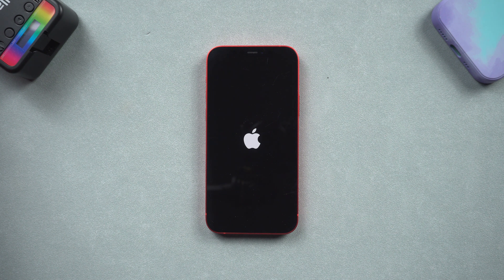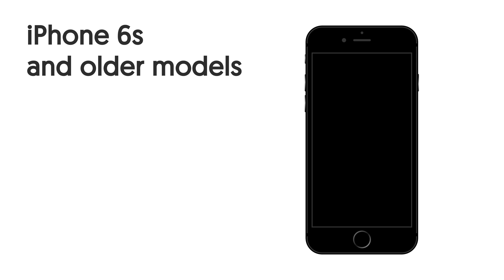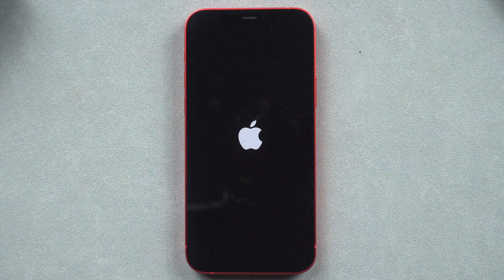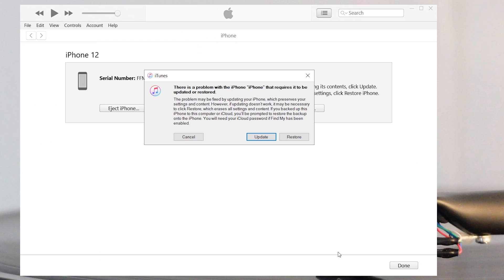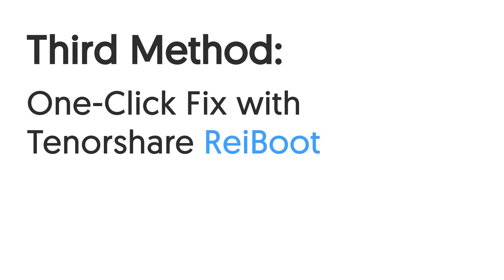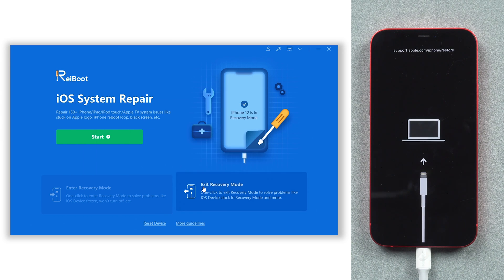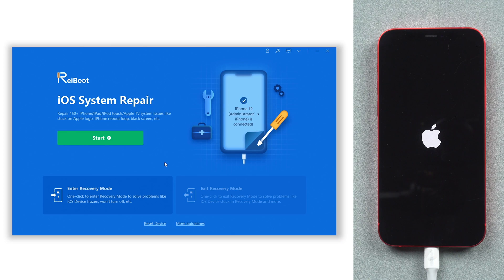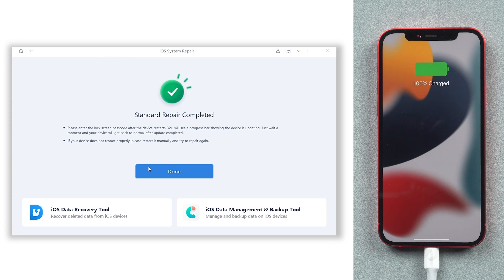How to Fix iPhone Stuck on Apple Logo During iPhone 15 Setup (iOS 17)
iPhone 15 Stuck on Apple Logo/ Loading Bar / Boot Loop During Setup? Check this Out!!!

🤩If your 15/15 Pro is stuck on the setup process, there are a few things you can try:
1. Restart your 15/15 Pro5: Press and hold the power button until the "slide to power off" slider appears. Slide the slider to turn off your iPhone. Wait a few seconds, then press and hold the power button again to turn your iPhone back on.
2. Check your Wi-Fi connection: Make sure your 15/15 Pro is connected to a Wi-Fi network with a strong signal. If your Wi-Fi connection is weak or unstable, try moving closer to your router or resetting your router.
3. Reset your 15/15 Pro: If restarting your iPhone 15/15 Pro and checking your Wi-Fi connection doesn't work, you can try resetting your iPhone. To do this, go to Settings, General, Reset, Erase All Content and Settings. Keep in mind that this will erase all data on your iPhone, so make sure you have a backup before proceeding.

Timestamps:
00:00 Intro & Preview
00:23 Method One: Force Restart iPhone 15/15 Pro
01:19 Second Method: Fix iPhone 15/15 Pro Stuck on Setup with iTunes
02:09 Third Method: One-Click Fix iPhone 15/15 Pro Stuck on Setup with Tenorshare ReiBoot
03:02 Fourth Method: Fix iPhone 15/15 Pro Stuck on Setup with Tenorshare ReiBoot